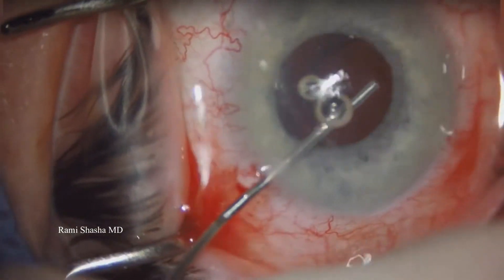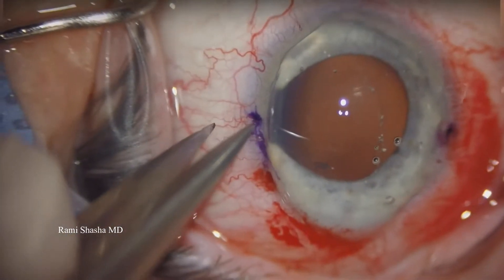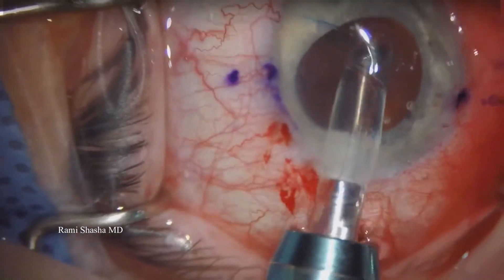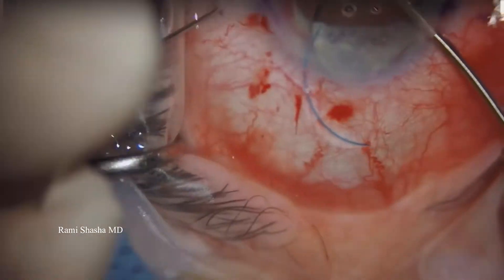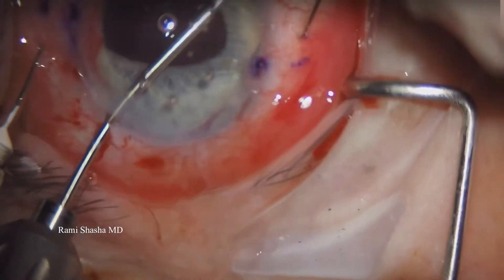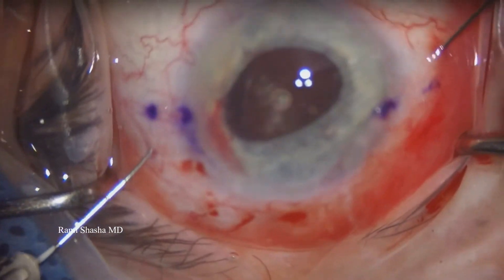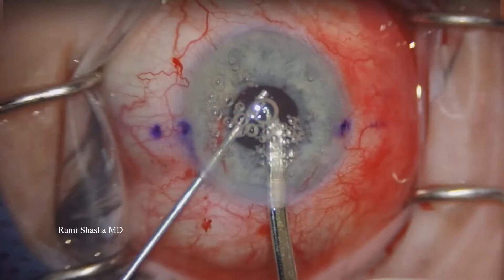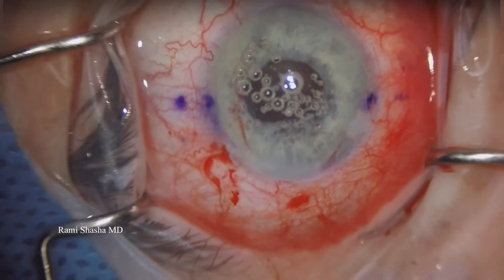Dislocated Capsular Bag-Complex - Yamane Intrascleral Haptic Fixation - Rami Shasha MD